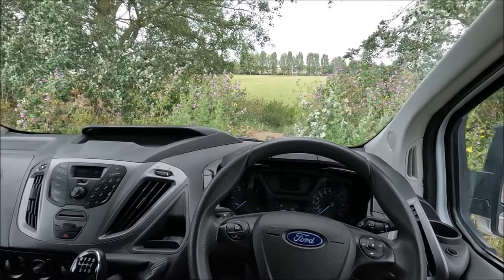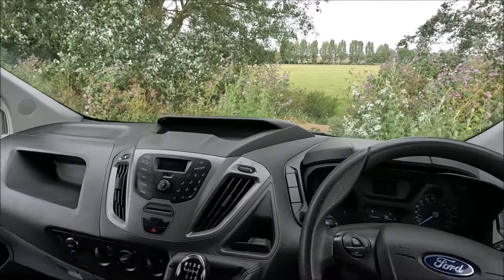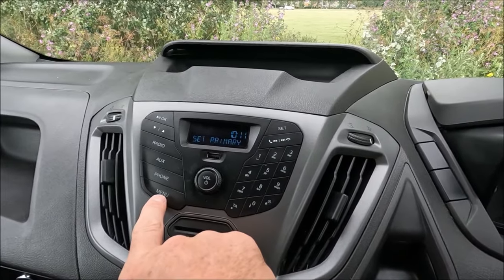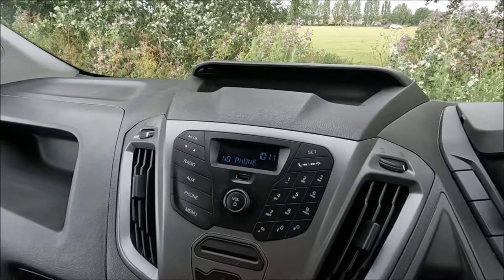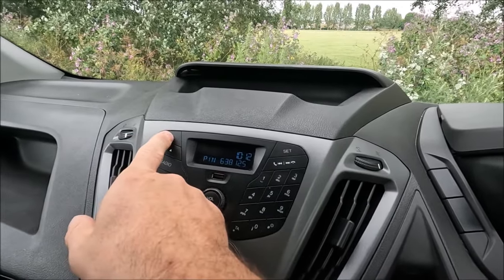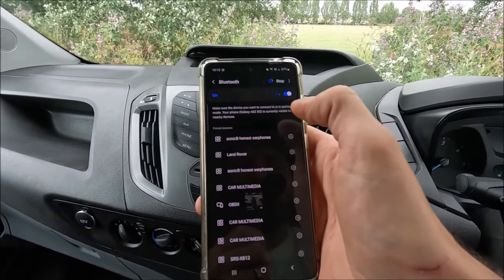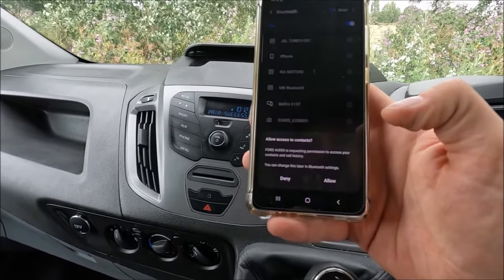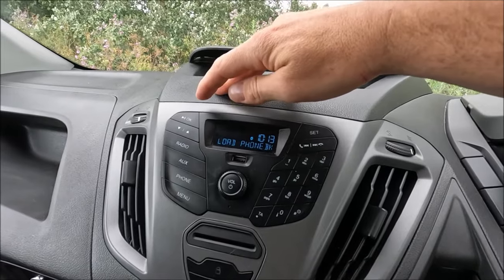How to Connect Your Phone to a Ford Transit / Tourneo Bluetooth Tutorial (4th Gen)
A quick video to show how to connect a phone via the Bluetooth to a 2017 Ford Transit Fourth Generation. Once connected you have to press the AUX button for your music to actually play out of the van.